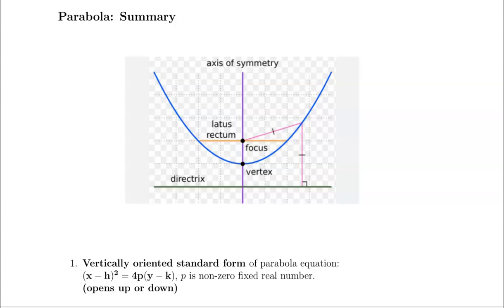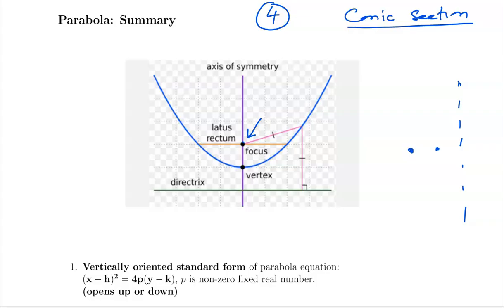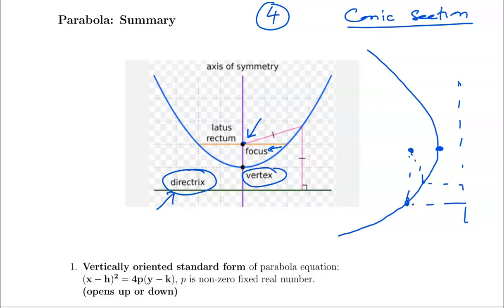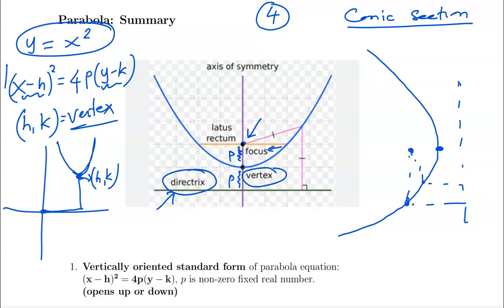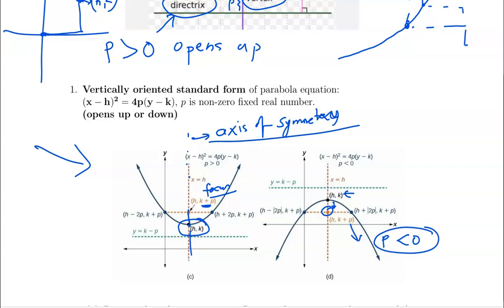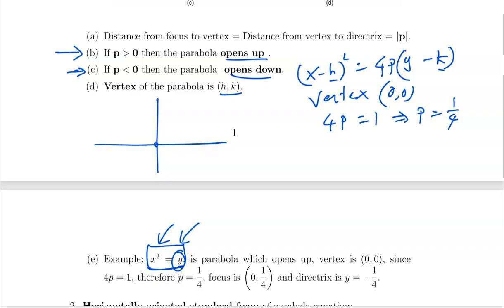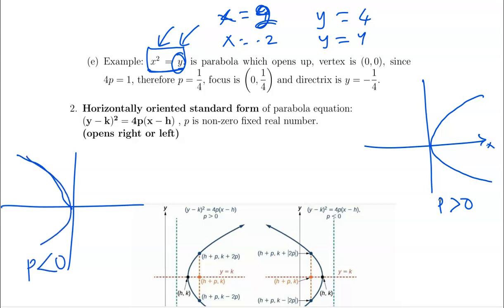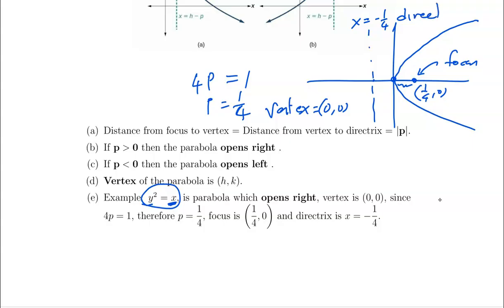Parabola part 1